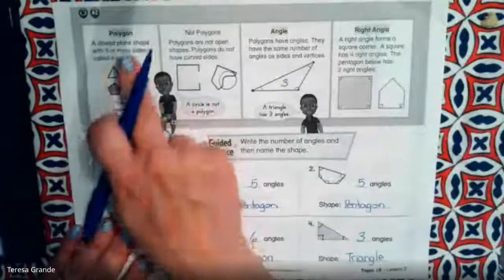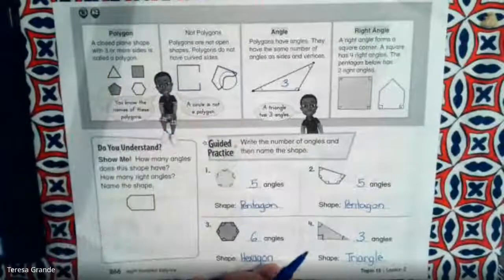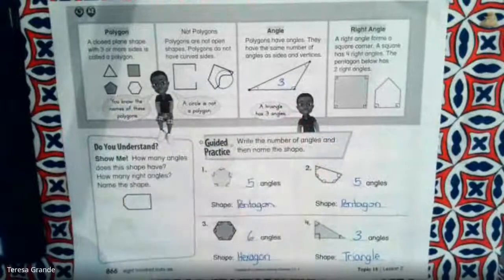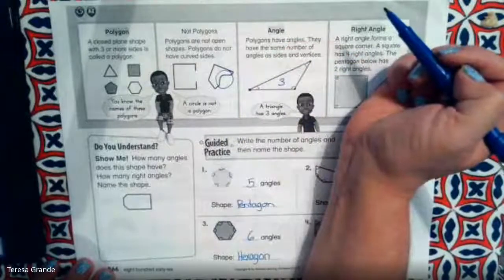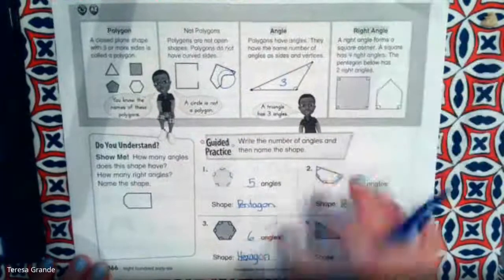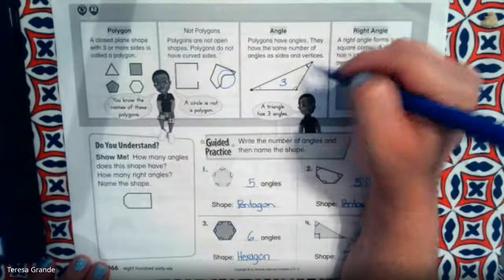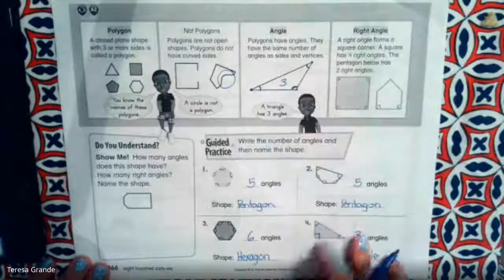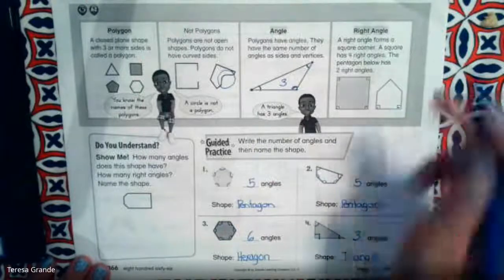2nd Grade Math Lesson 15-2: Polygons and Angles